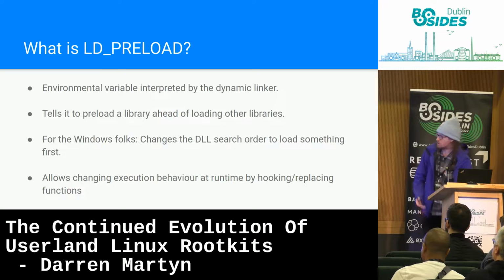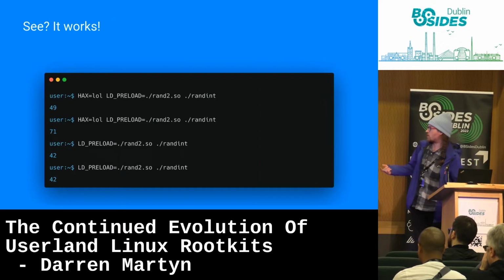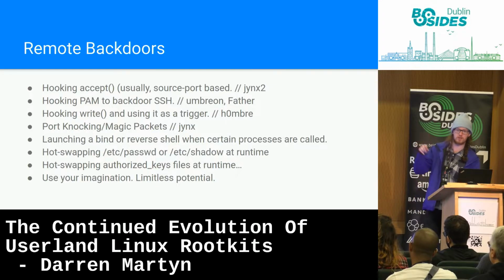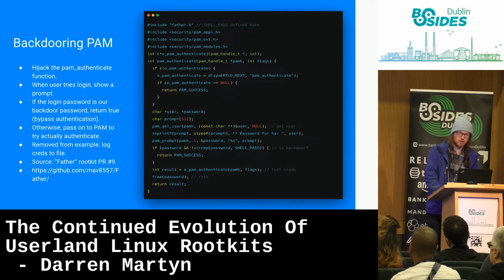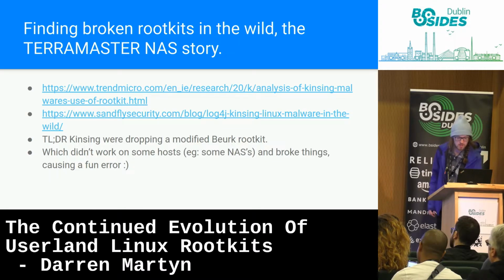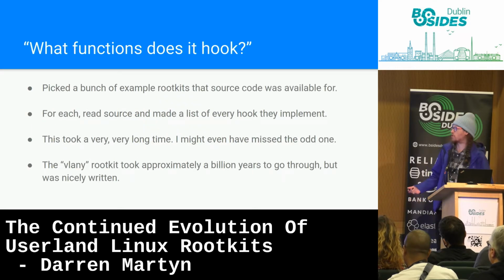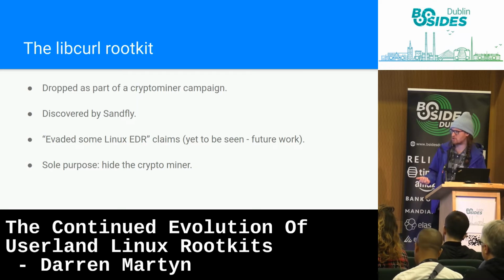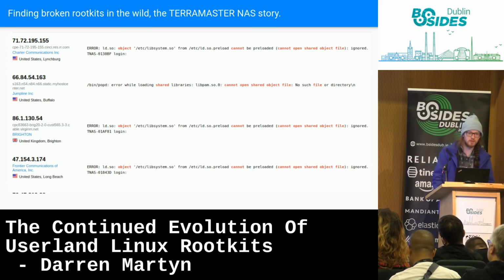The Continued Evolution Of Userland Linux Rootkits by Darren Martyn